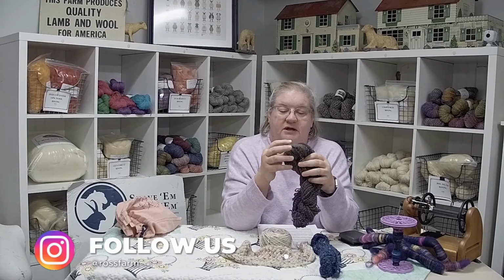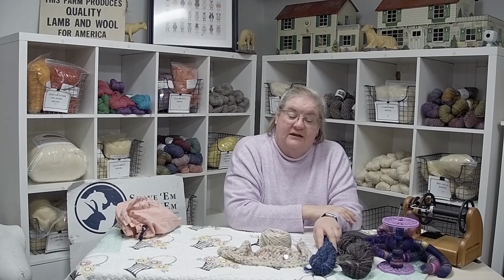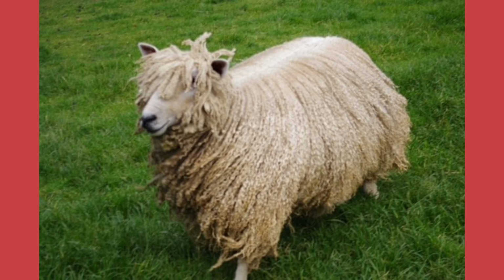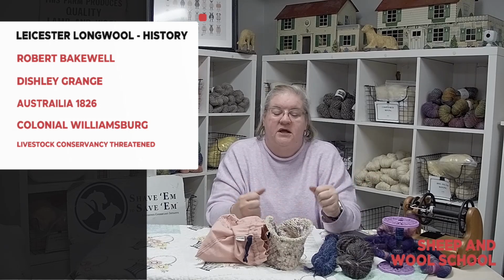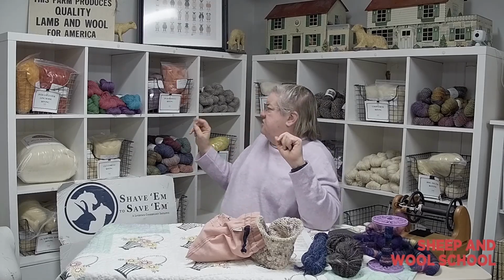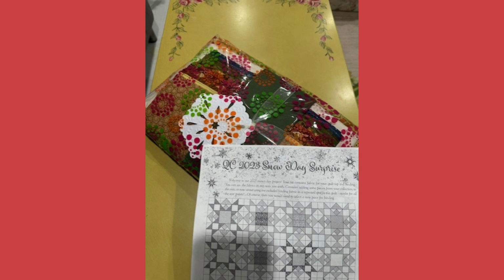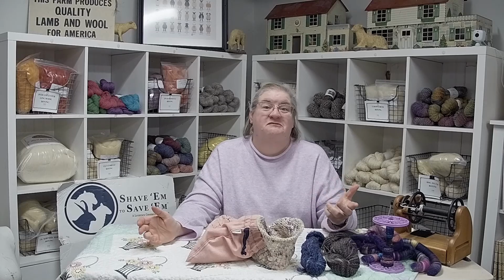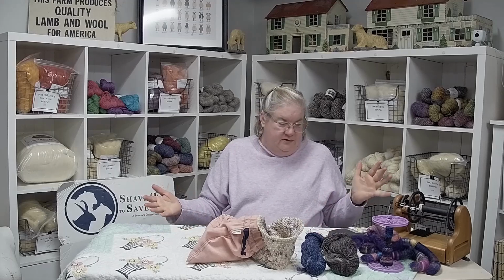Sheep and Wool School - Episode 8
Show Notes 03/01/2025

Intro -
 Welcome
On the wheel -
 I’ve finished the Into the Whirled Cheviot in the “The Upside Down” colorway, the Femto Designs batt, and I’m hoping to finish some Classy Squid rolags. Spin Together ends today at noon.  Have you been thinking about your stash? I’m going to keep on spinning, with the goal of finishing one braid a week in 2025. And 2026. And maybe 2027. Seriously… There’s a lot od stash!

 My Shiny Squirrel, which is actually a kit for Bias by Helena Bristow in Oink Pigments Silk/Linen is still clicking  along and I’m hoping to get back to Carbeth soon. All my spare time was sucked up by spinning this week.

Sheep & Wool School - This month’s breed is Leicester Longwool. These were my first intentional rare breed sheep I brought to the farm and have been my very favorite since then. Leicester Longwools were extinct in North America until the reimportation by Colonial Williamsburg in 1990.

Sewing Stuff - I’ve been binding more stuff this week to complete my February project for the Polka Dot Pincushion’s UFO Challenge. This morning I cut all the pieces for the 2023 Snow Day Surprise Mystery Quilt that’s my March project for the challenge.

In Season - Yesterday was the first real nice day we’ve had here in NEO and we took a ride up to the lake, stopping at some of our favorite antiques shops and Big Ed’s Soda Fountain in Vermilion. I found a Currier & Ives teapot, a small Oxford mixing bowl, a cute little biscuit jar, some juice sizer Swanky Swigs and the mother lode of Hazel Atlas Moderntone Platonite. We drove all the way out to Sandusky so I could check out a quilt shop too, but they were closed for the day.
This week I made chicken piccata using a finishing sauce I found from a restaurant called Stancato’s here in Cleveland. We had taco night and I also made my killer Meatloaf.
I picked up some more seeds for the garden this week and I’m starting to plant them.I have some on wet paper towels checking the germination rate for this year and I was all excited to get out and work outside but we have an inch of snow coming tomorrow.

On Down the Road -  Nash Yarn Fest is coming up only 10 days away - March 15th.. Maryland Sheep & Wool and Great Lakes Fiber Festival will round out the show season in May. Mid-Atlantic Fiber Association’s conference at Millersburg University in PA is late June. Contemporary Handweavers Guild in Houston in mid-July too.